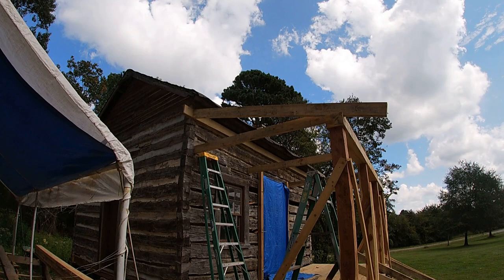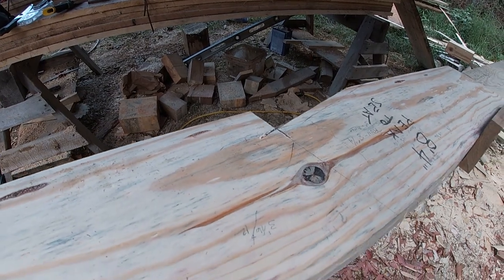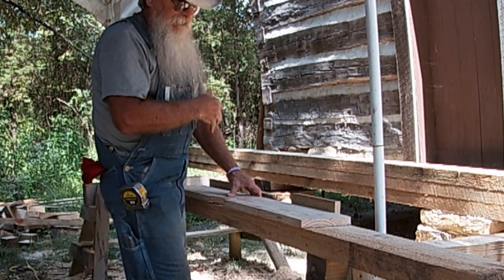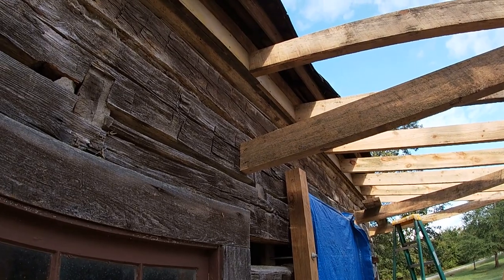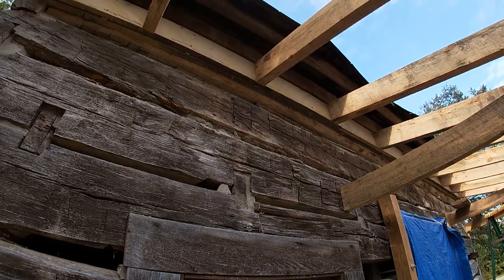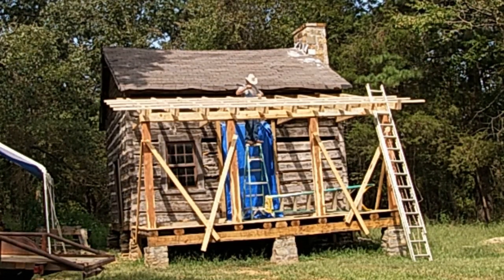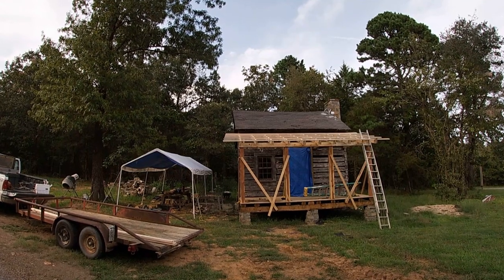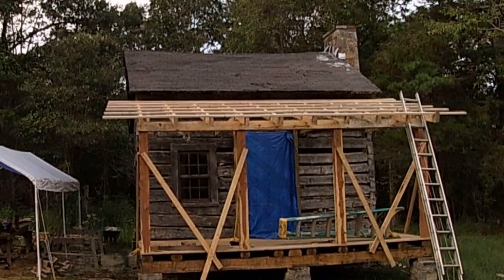Porch Rafters and Lathing, Gilliam Log Cabin (Pt4)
Laying out, cutting and putting up the porch rafters, as well as getting the lathing on the James Thomas Gilliam log cabin.

Two Speed Winch
8" Swivel Wheels

Daley's Reel by: Nat Keefe with The Bow Ties